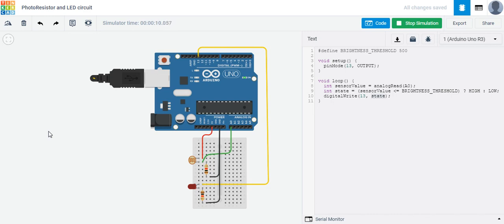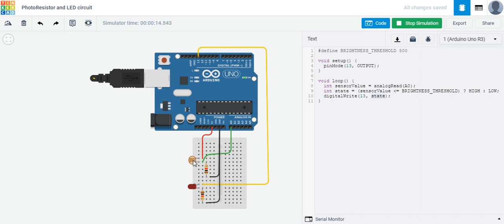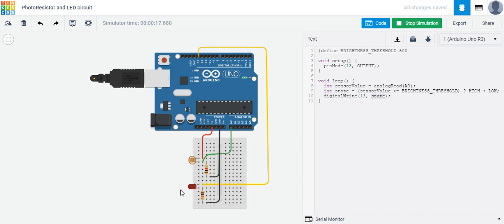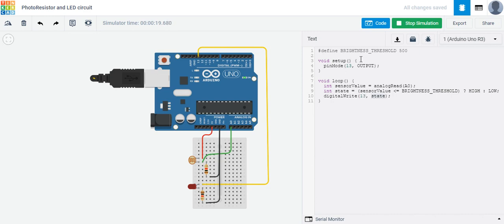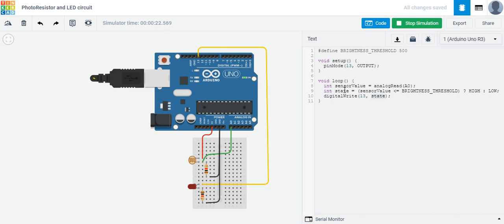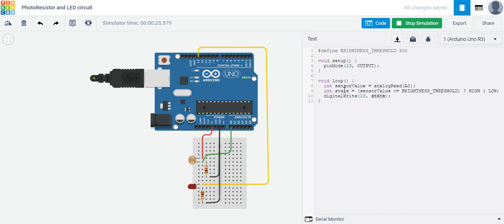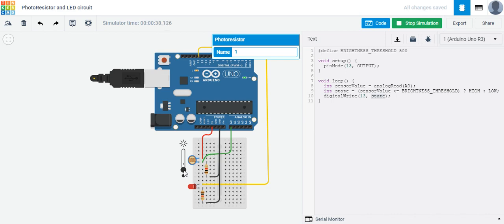Course: Interfacing with the Arduino, Week 2 Peer Assignment: Light an LED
Demonstration of lighting a room automatically, when it is sufficiently dark using photo-resistor